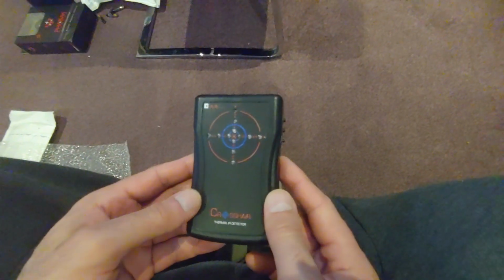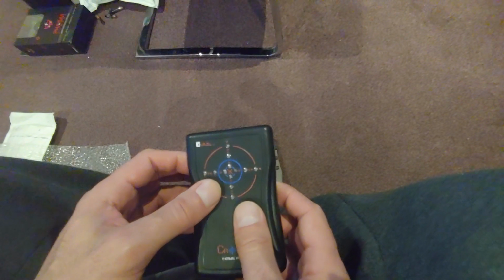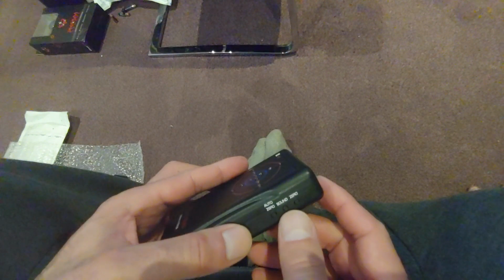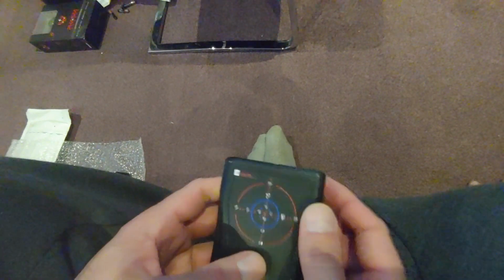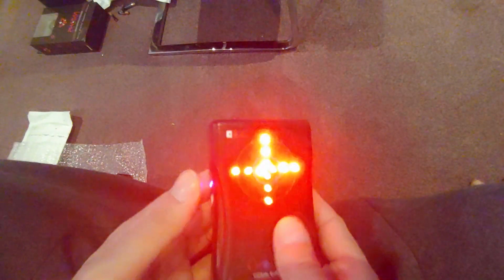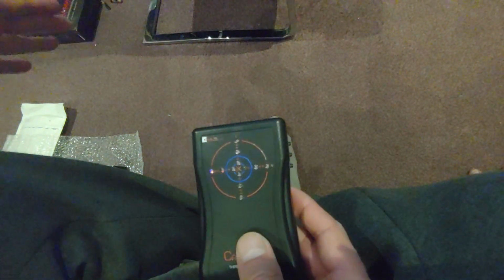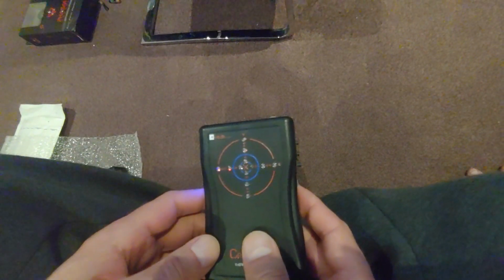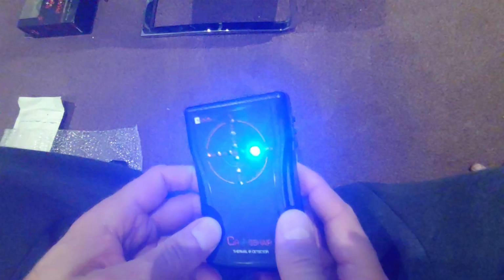How to use the TIR Crosshair X Y Axis Movement Detector for Ghost Hunting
Watch this video if you want to see the TIR Crosshair X Y Axis Movement Detector in action, with a brief explanation of how to use it for ghost hunting purposes.

Link to purchase the TIR Crosshair X Y Axis Movement Detector